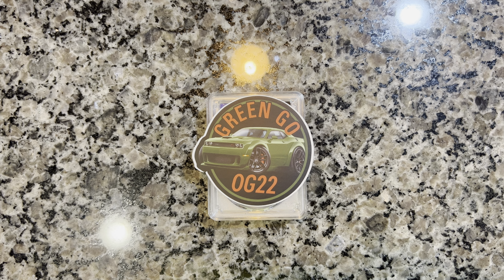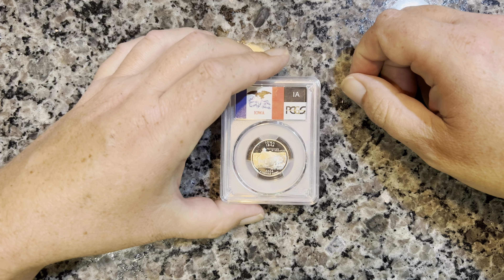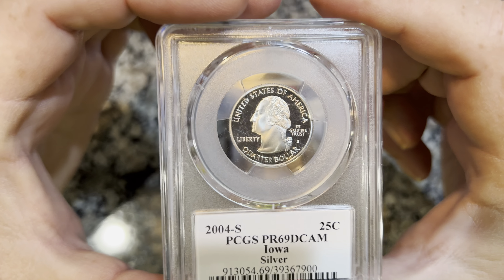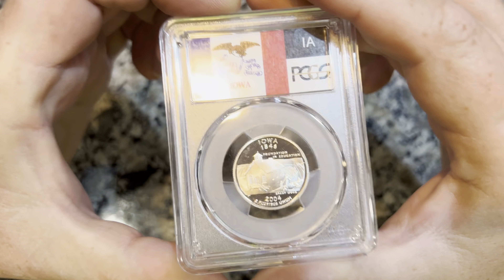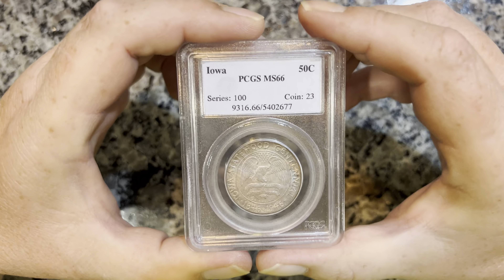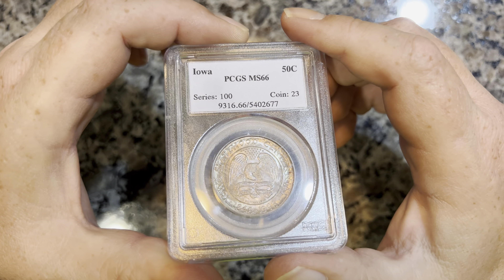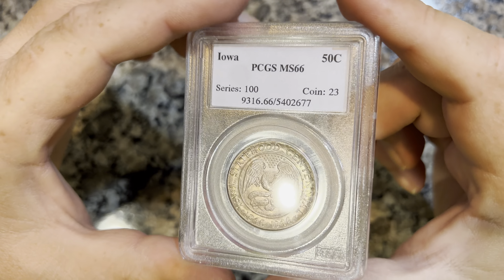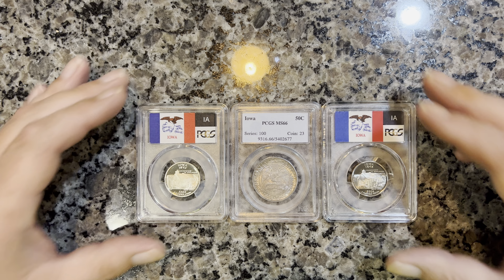For all of my Iowa fans! 😁